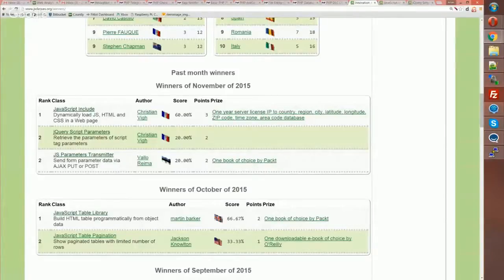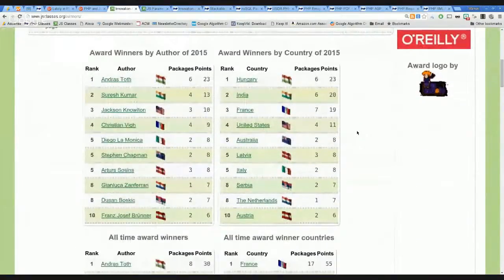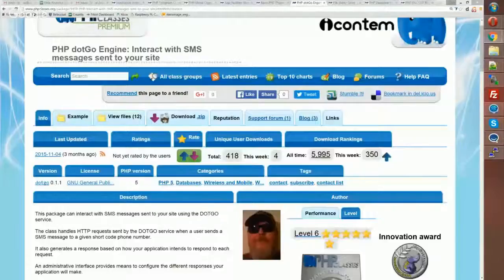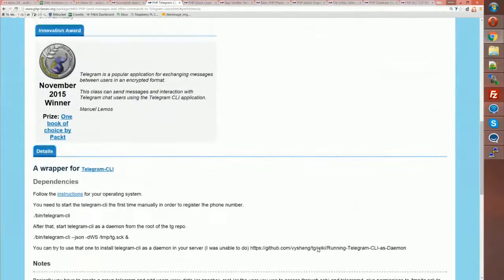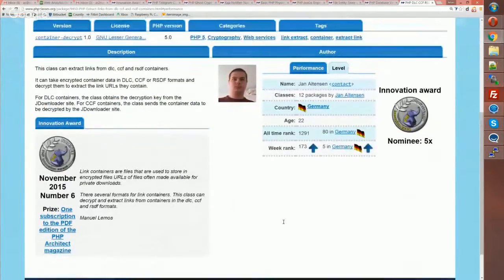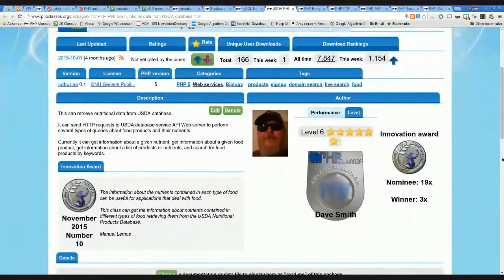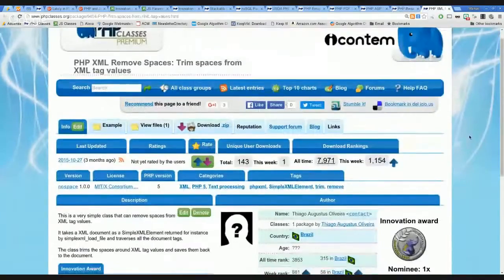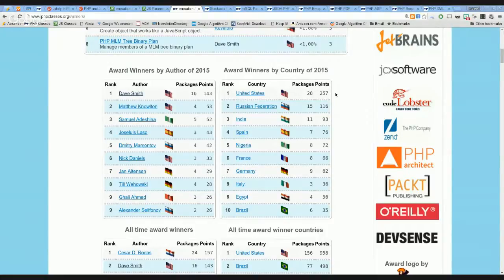IA 2015-11 PHP and JavaScript Innovation Award Report February 2016 Edition